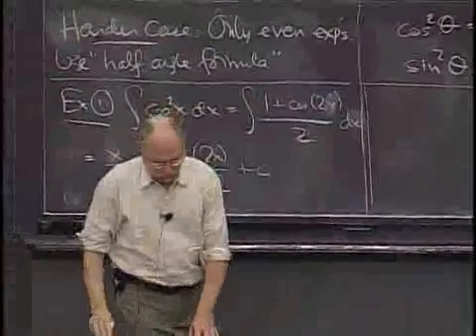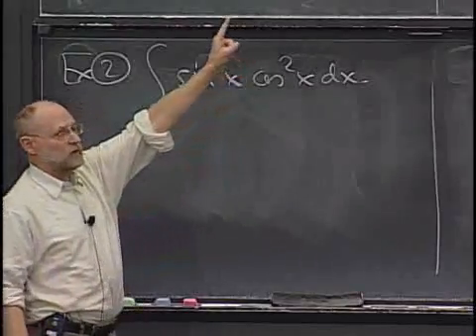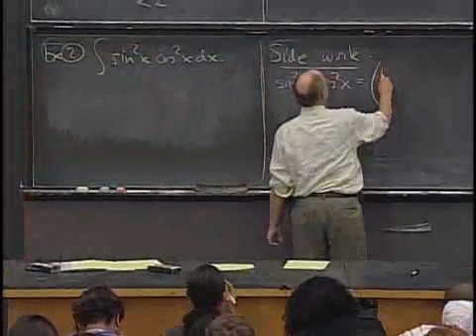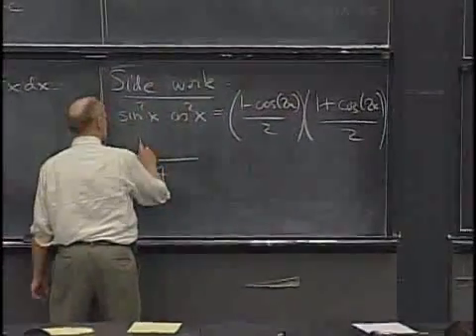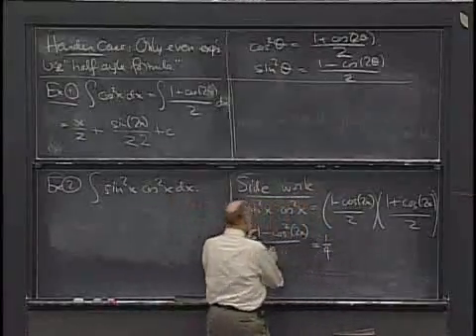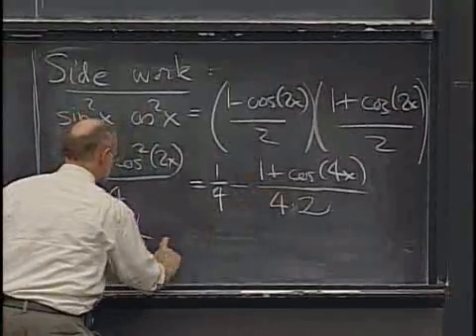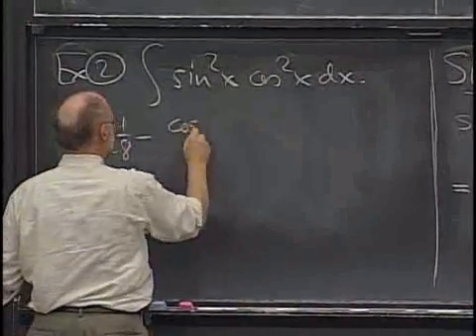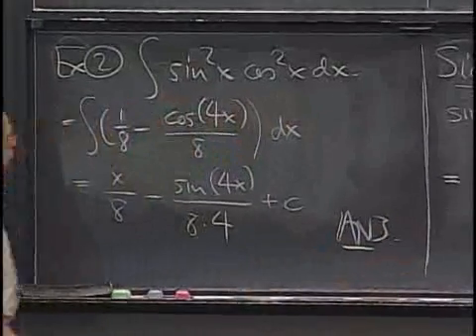Lec 27, 18 01, Trigonometric Integrals, Example 5